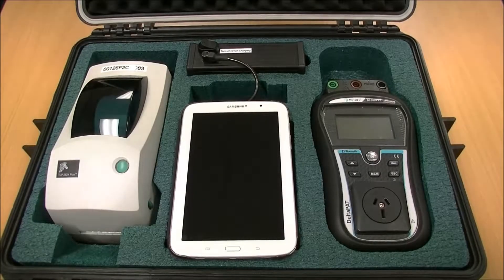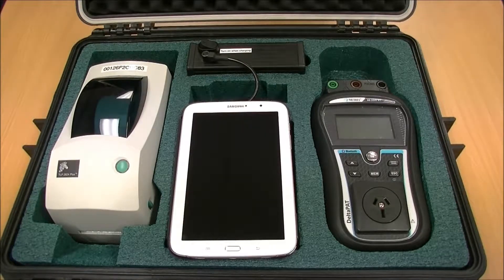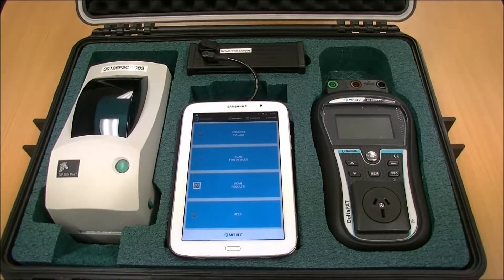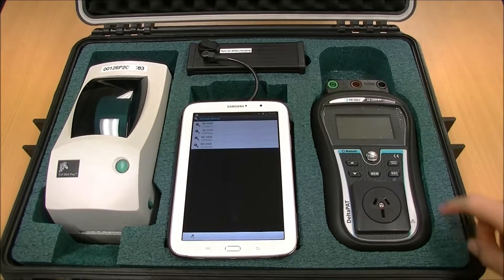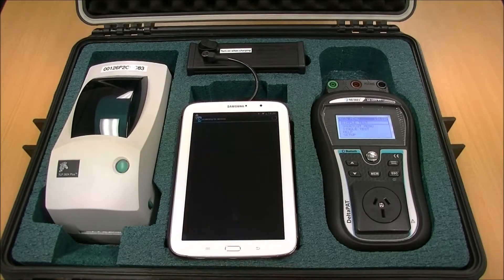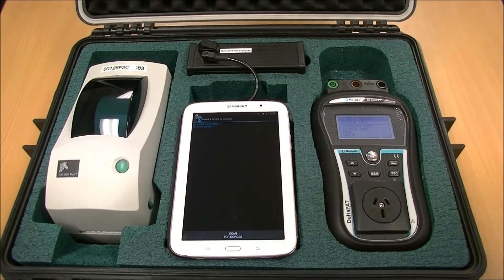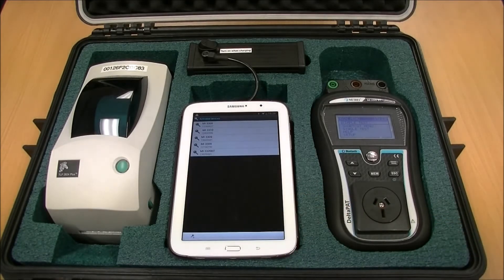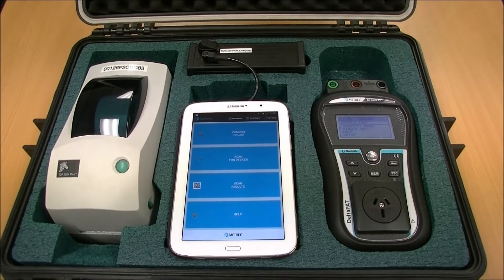PATLink Authorisation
How to Authorise the Metrel PATLink Android APP.